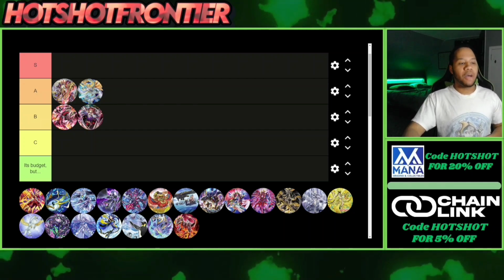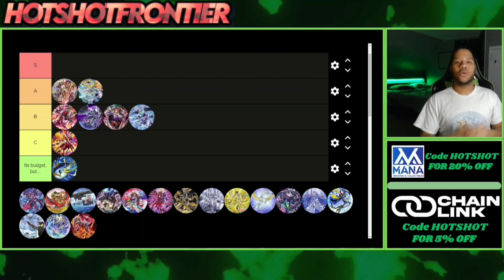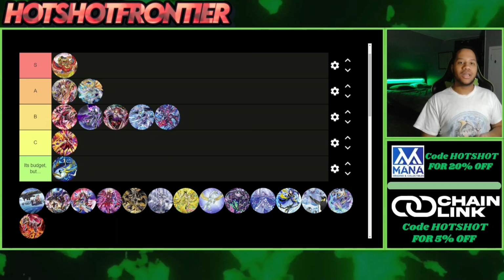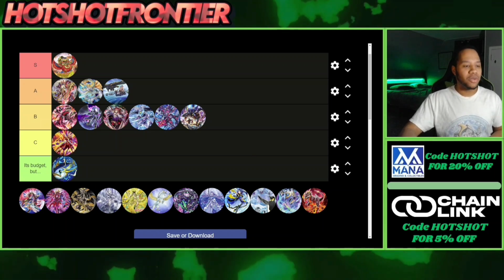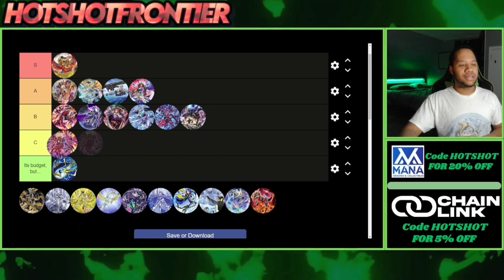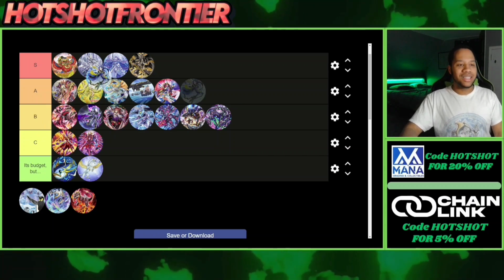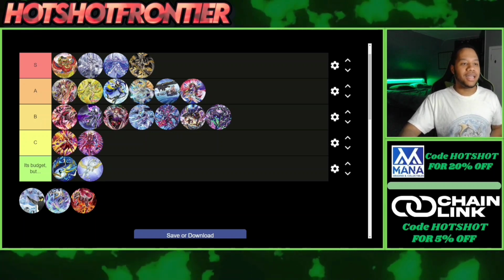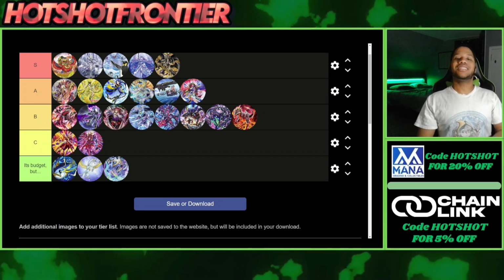Yugioh Budget Tier List POST Structure Deck Fire Kings!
Coming back at you guys with brighter content than before!
If you liked the video, make sure to leave a

New Twitter? Find me on Threads!